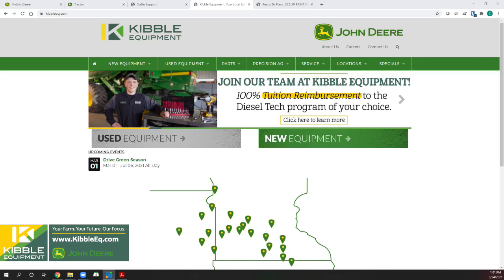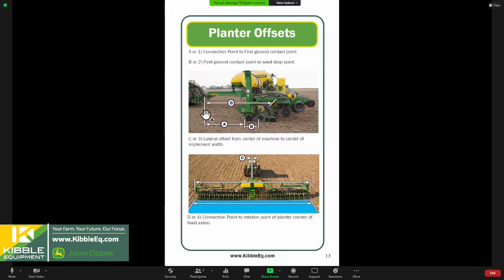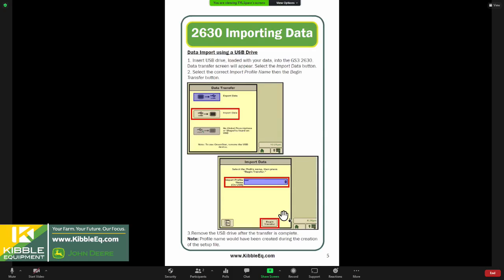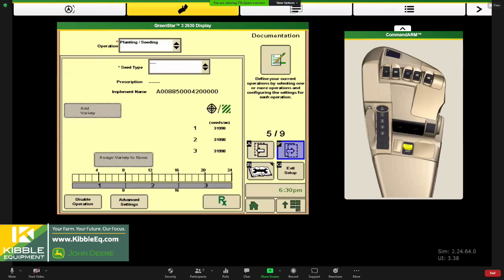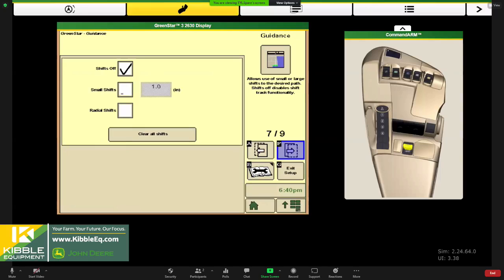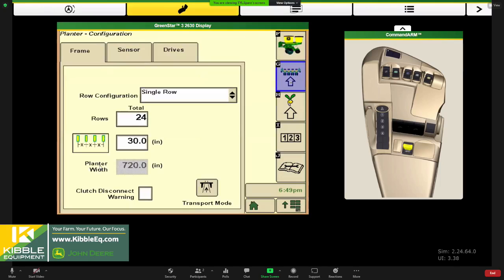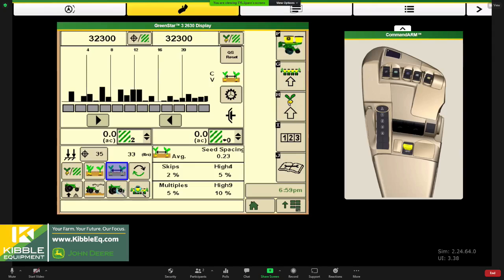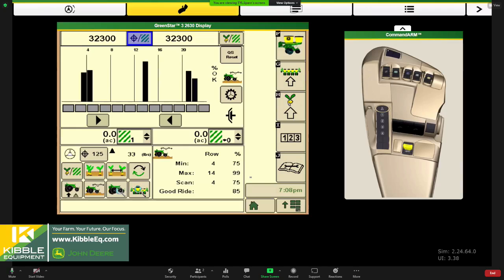Virtual Planter Clinic 1.5 - Setup of 2630 Displays and SeedStar XP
Welcome to our virtual planter clinic part 1.5.  We covered setup of 2630 displays and SeedStar XP.

Originally held on March 24, 2021.